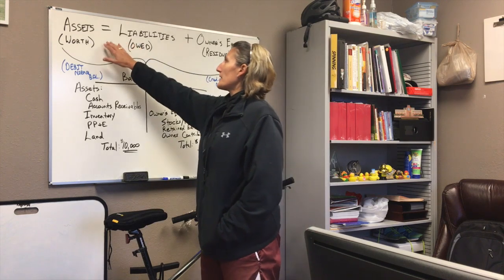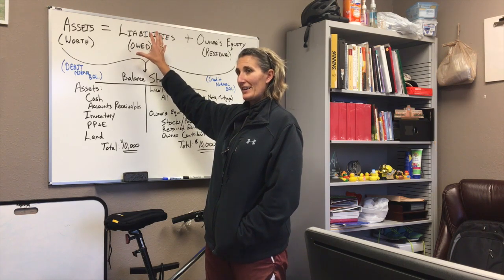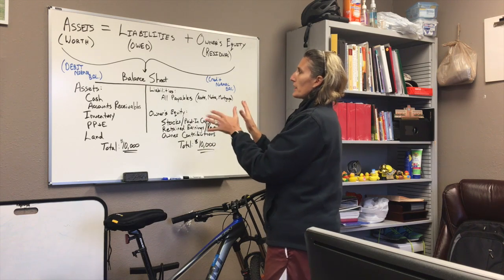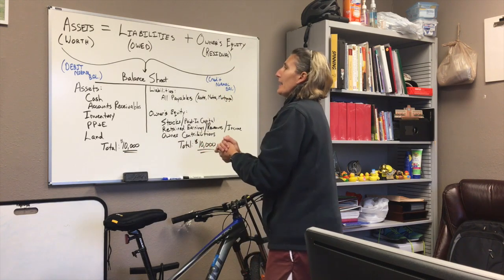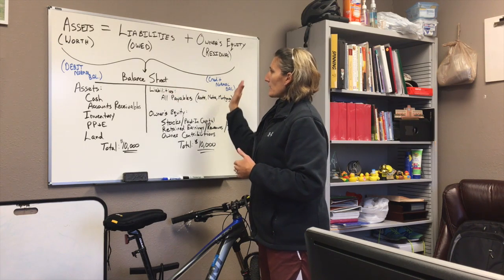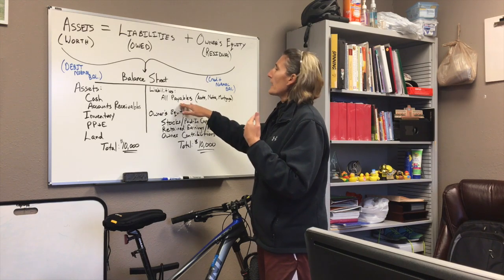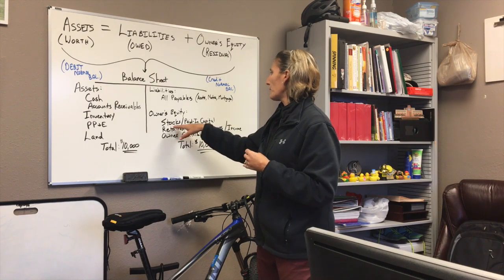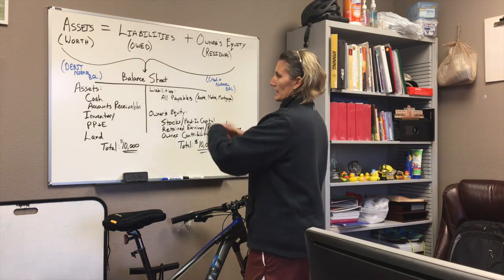The Balance Sheet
This video is about The Balance Sheet in accounting.